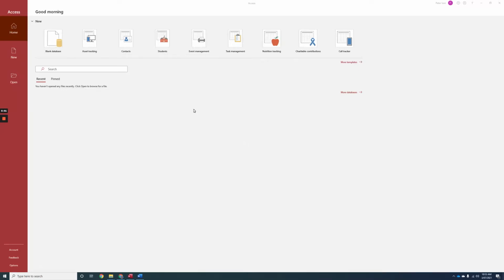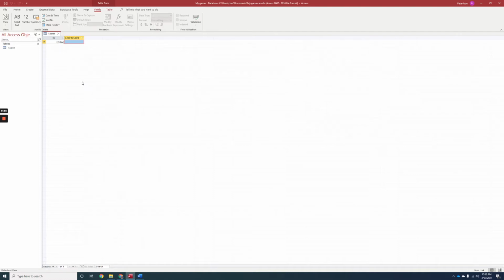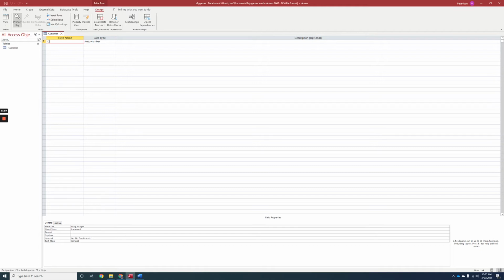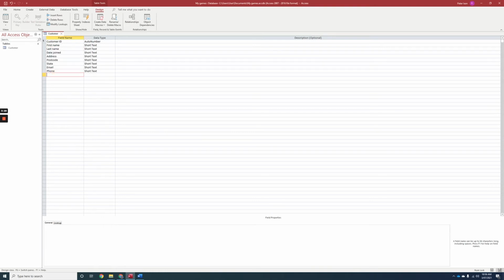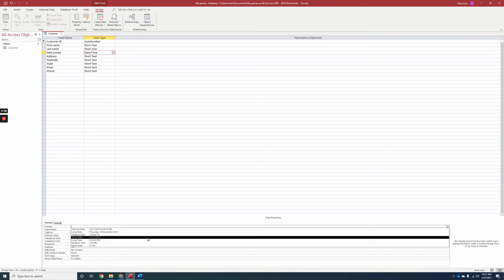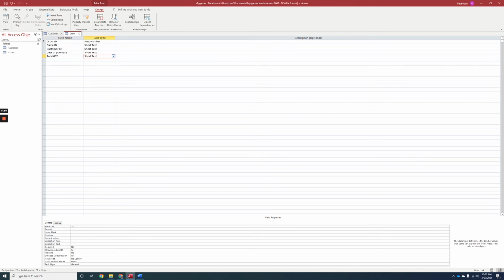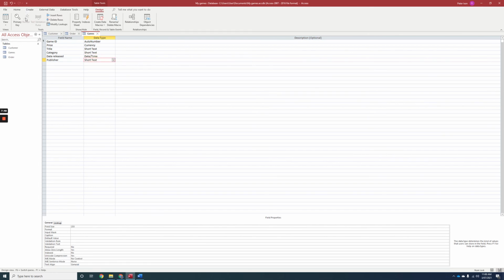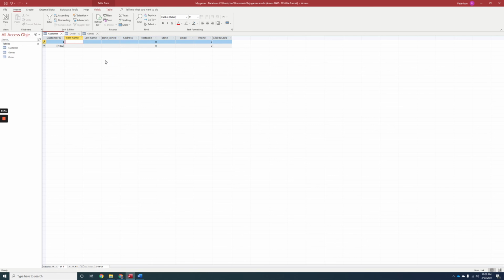Design and build tables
The video demonstrates how to create tables within Microsoft Access.

Learning Intentions
* Demonstrate how design and create tables within Access

Success Criteria
* I understand the fundamentals of designing a table within Access
* I understand the importance of the field data types